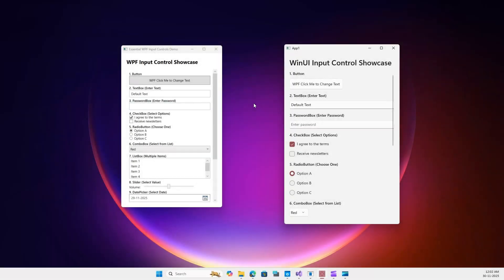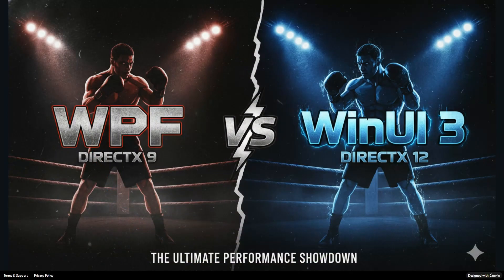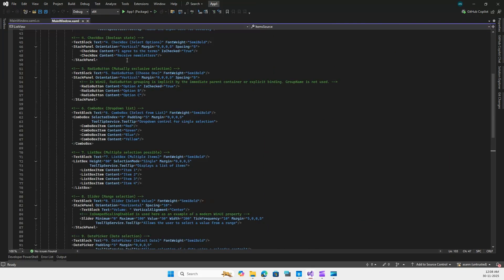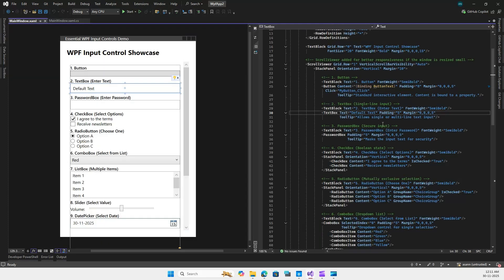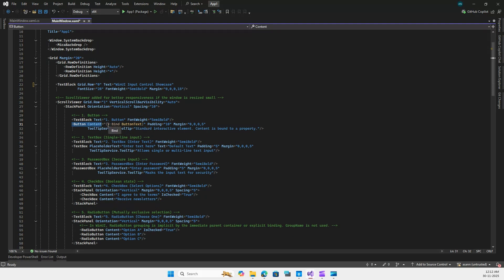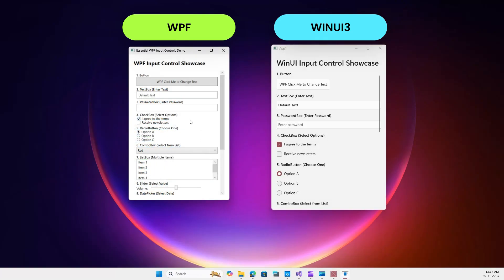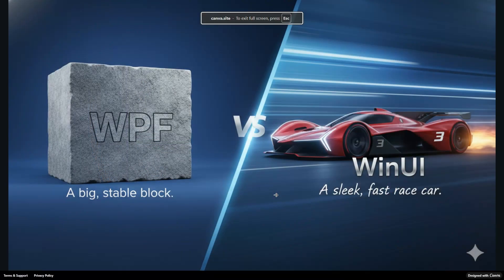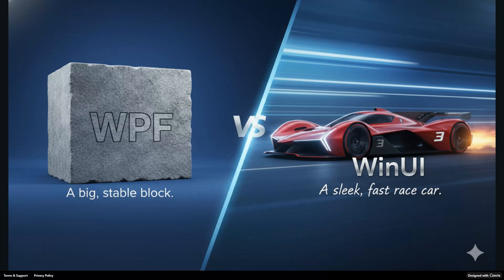Is WPF Dead in 2025? (WinUI 3 vs WPF)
WPF has been the foundation of C# desktop development for over a decade, but with WinUI 3 and the Windows App SDK maturing in 2025, is it finally time to switch?

In this VectoArt deep dive, we go beyond simple syntax and compare these two frameworks from a UI designer's perspective. We break down the differences that truly matter for building modern, beautiful applications.

### We compare:
1️⃣ The Rendering Engine (WPF's DirectX 9 vs. WinUI 3's Composition Layer).
2️⃣ The Design Experience (WPF's Visual Designer vs. WinUI 3's Hot Reload approach).
3️⃣ The Future: Why WinUI 3 is essential for Fluent Design, Mica, and modern Windows experiences.

### The Verdict:
When to stick with the stability of WPF and when to migrate to the speed and style of WinUI 3.

### Time Stamps:
0:00 - The Hook: Is WPF Dead?
1:05 - Part 1: The Rendering Engine Comparison
1:35 - Part 2: The Designer vs. Hot Reload
1:53 - The Final Verdict & Who Should Switch